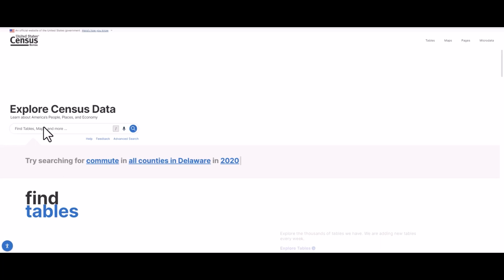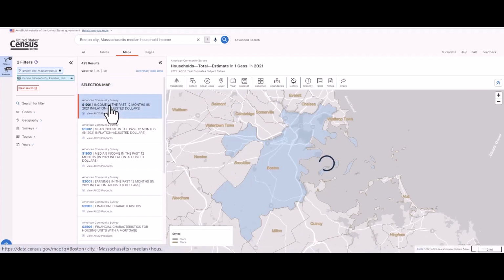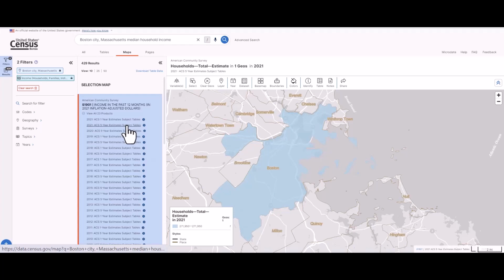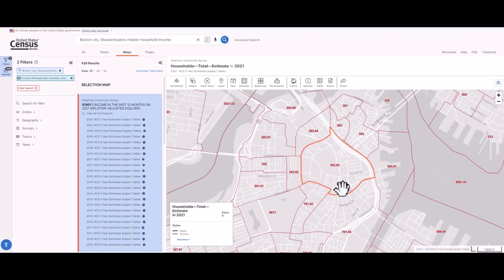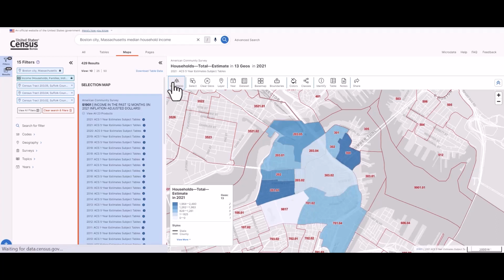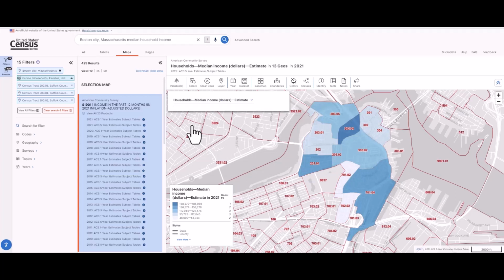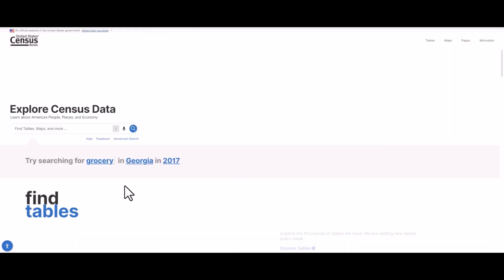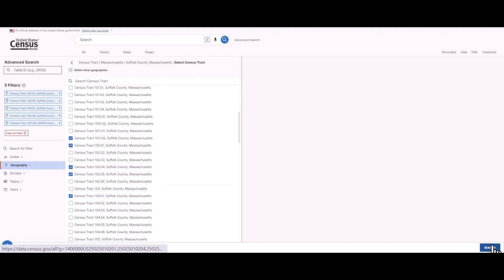How to Access Data for Your Neighborhood in Just a Few Clicks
Accessing data for your neighborhood or service area can be challenging. But did you know that data.census.gov has a mapping feature that you can use to select your areas? By using census tracts you can select the boundaries of your area and access demographic, socioeconomic, and housing statistics about your community. Watch this Data Gems to learn this trick.